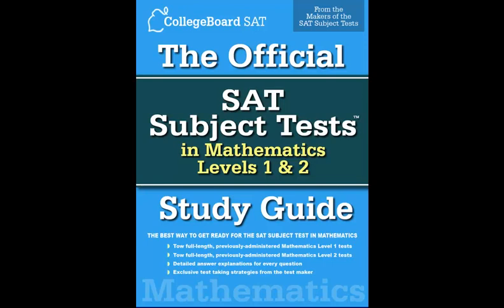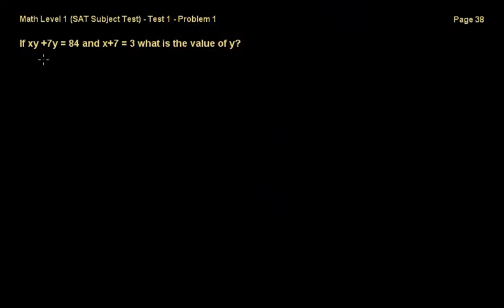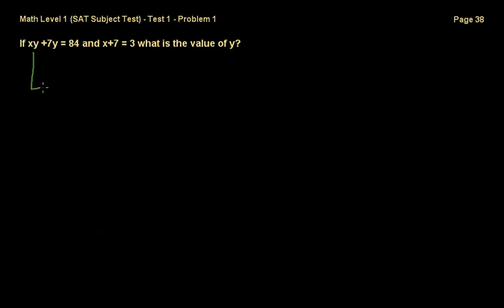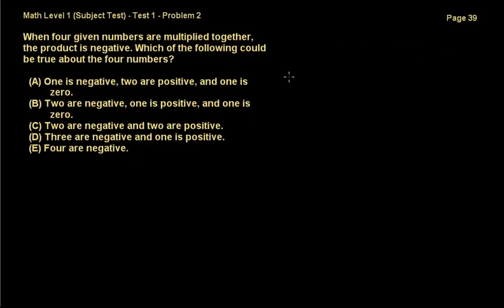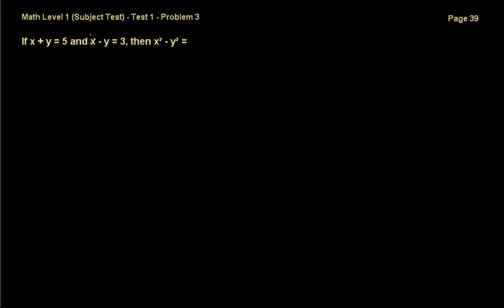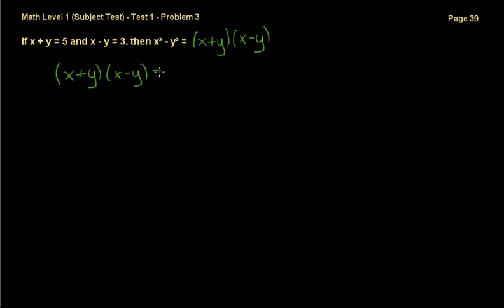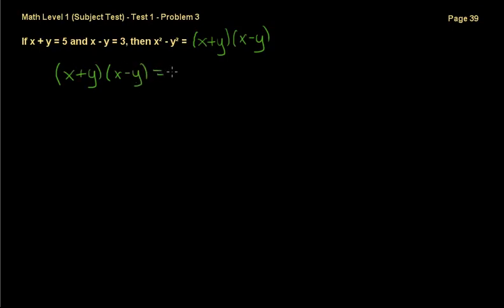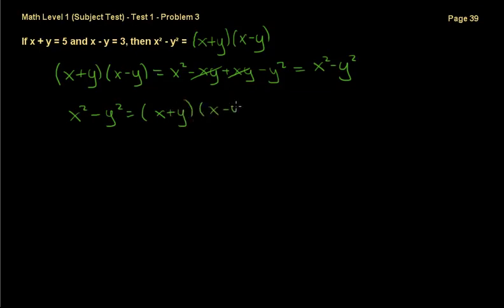SAT Math Level 1 - Test 1 - Part 1 (Problems 1-3)